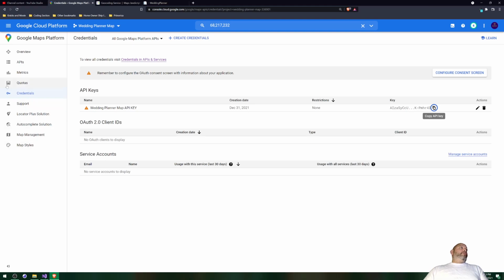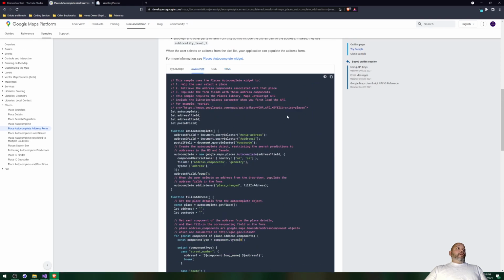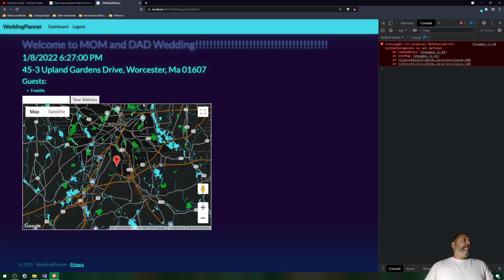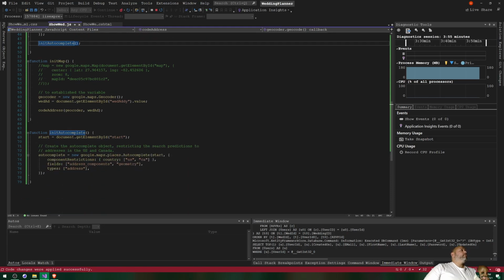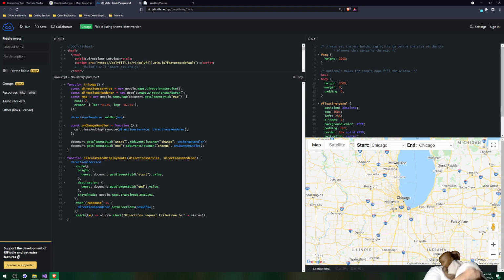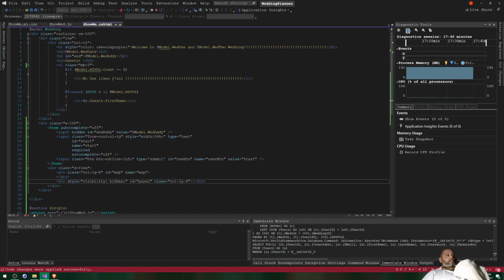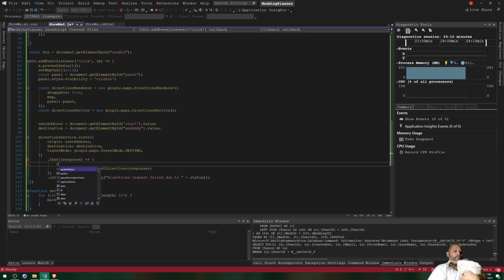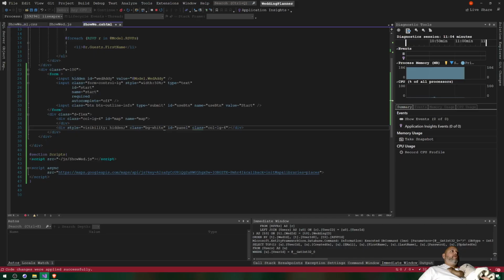Google API 2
Finishing up the Google maps api and what I wanted to do with it for the site :)